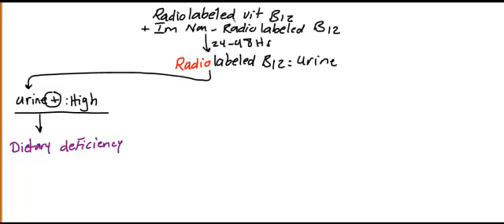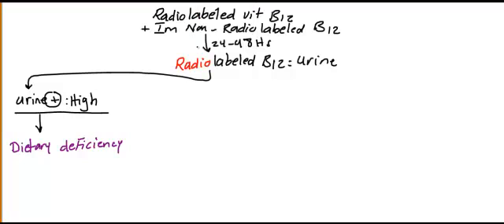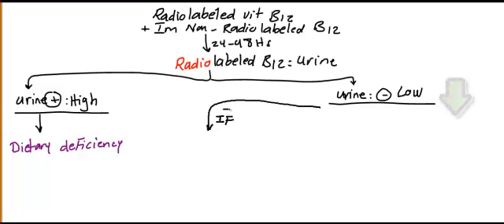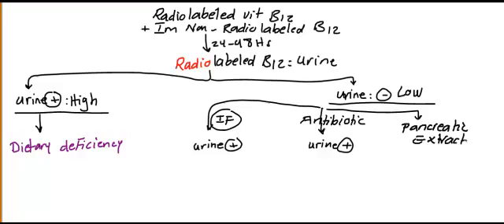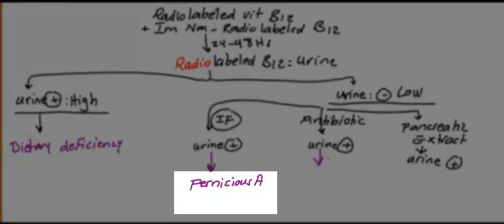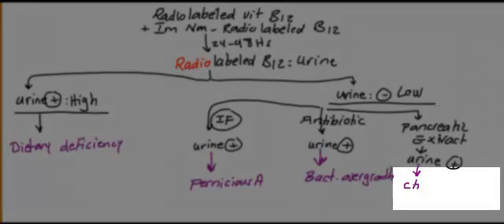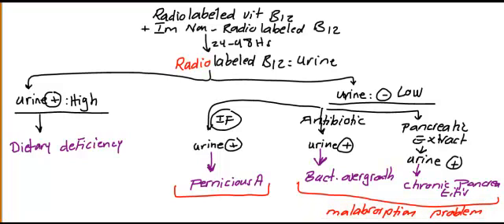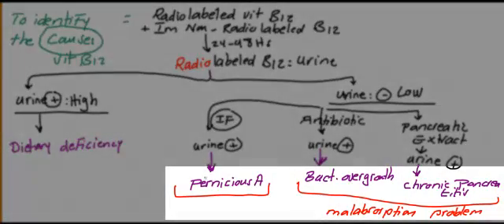usmle step 1 hematology 16 video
Schilling Test